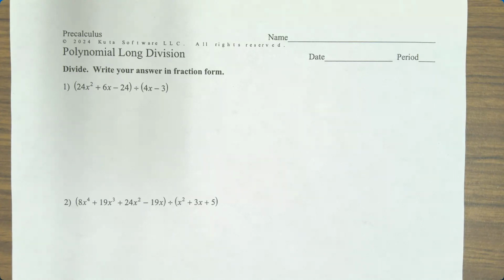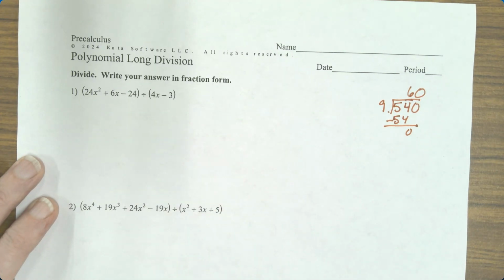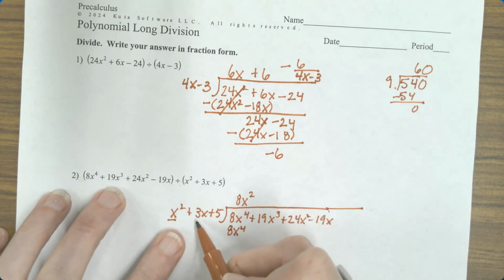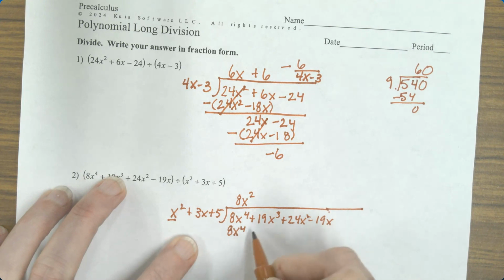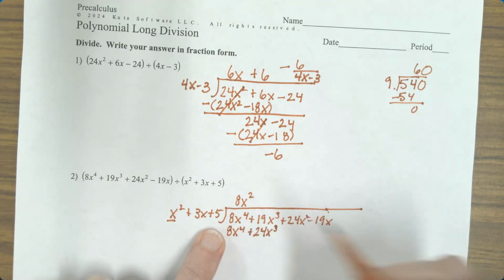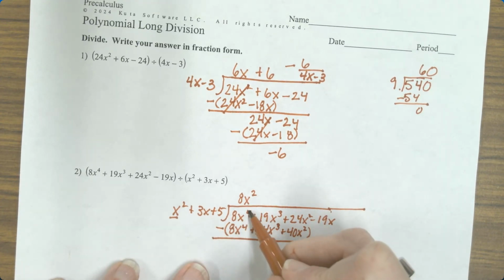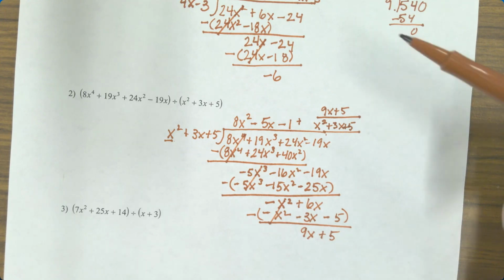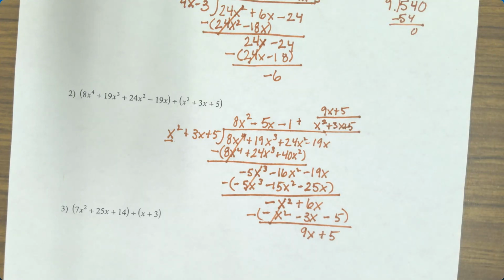Polynomial Long Division Examples